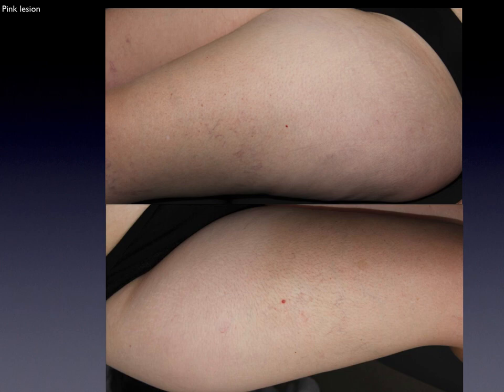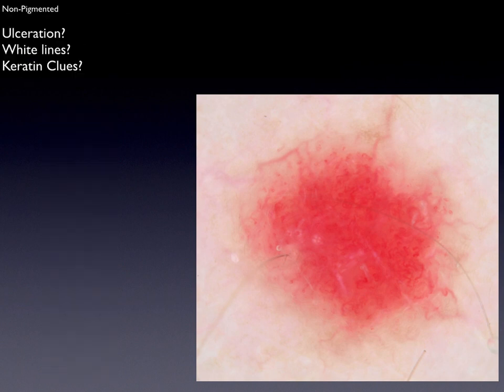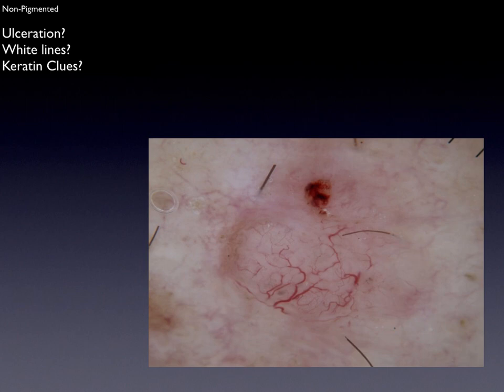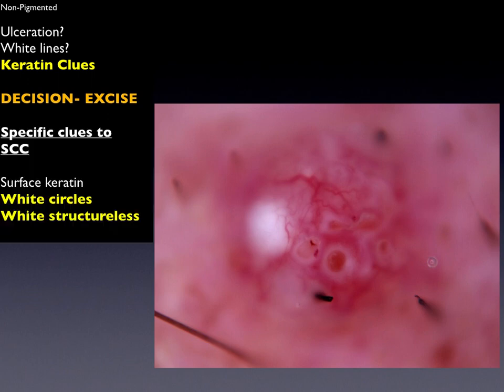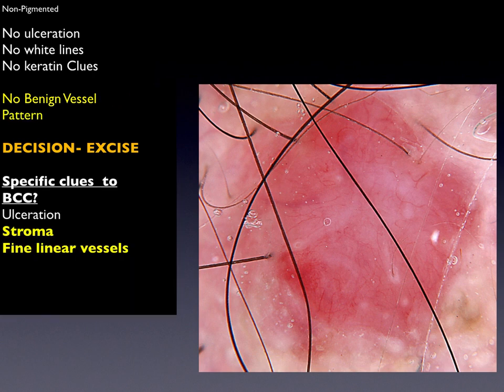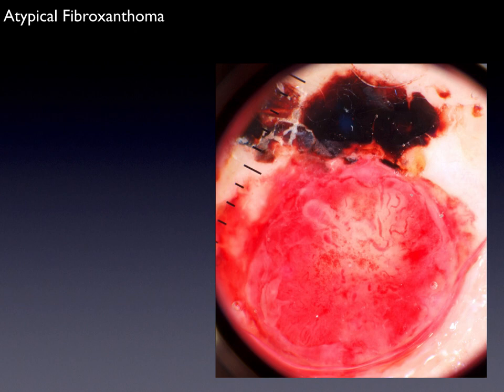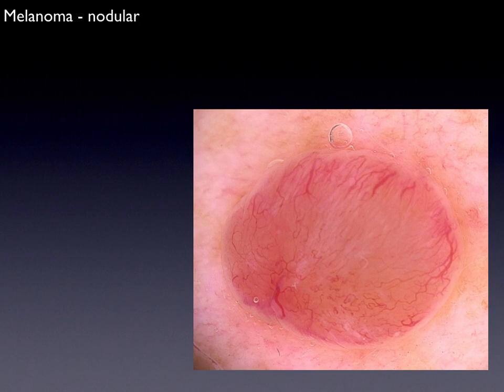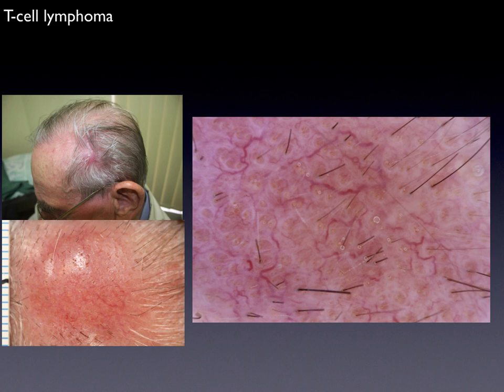Red and Pink Lesions - Part 3 - Dr. Cliff Rosendahl